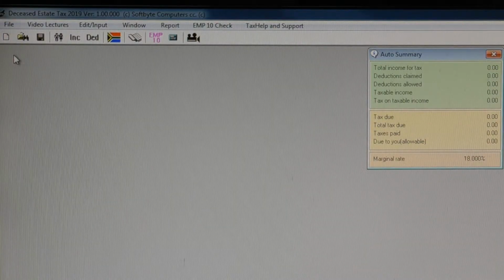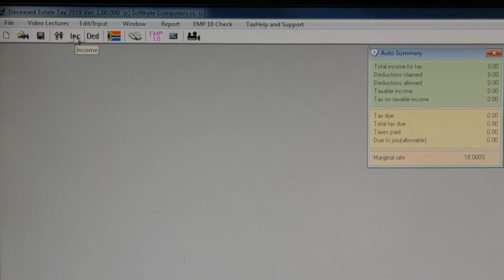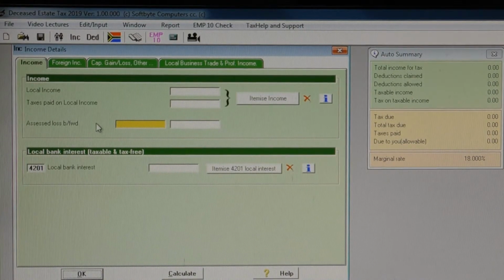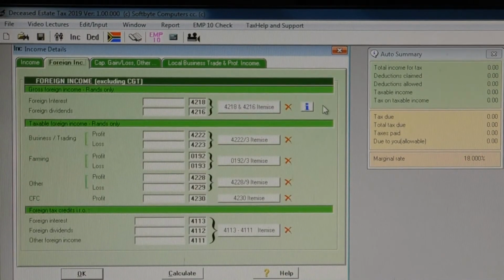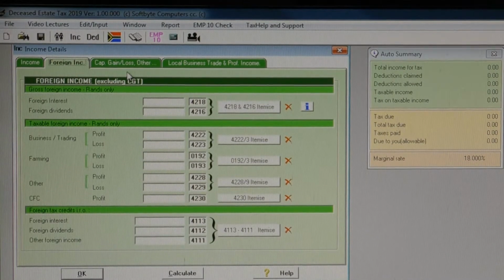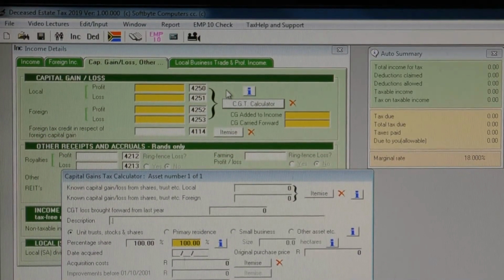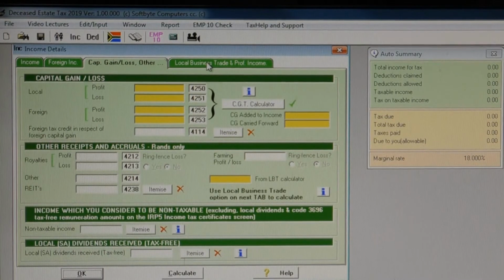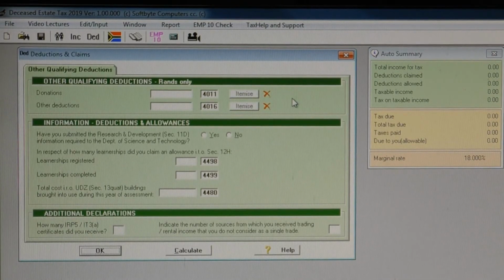DE2019 introduction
How the program screens work.